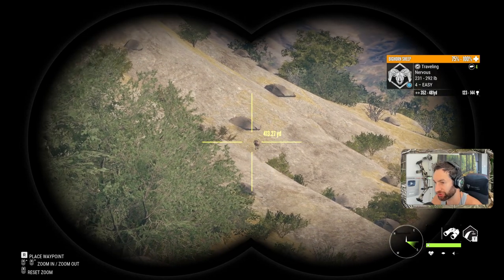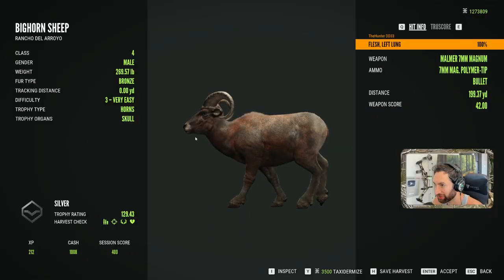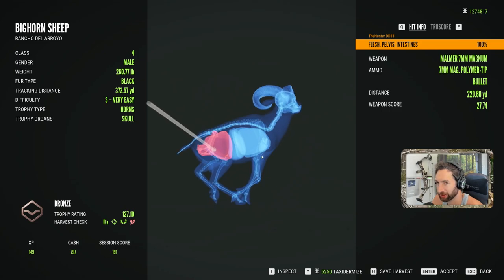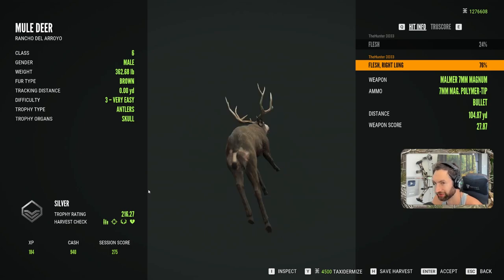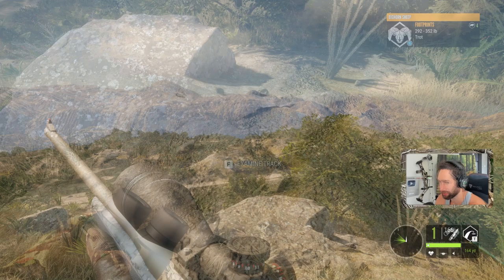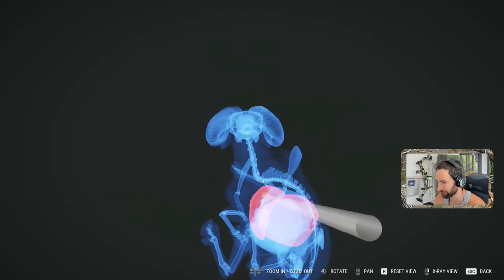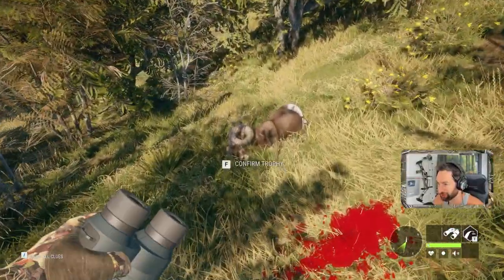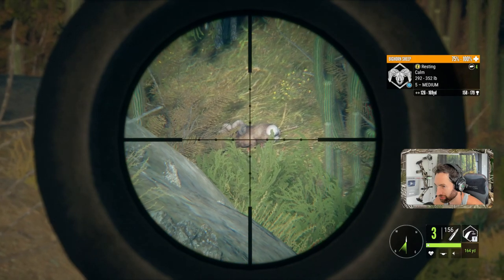Hunting For The Biggest Sheep We Can Find! Call Of The Wild